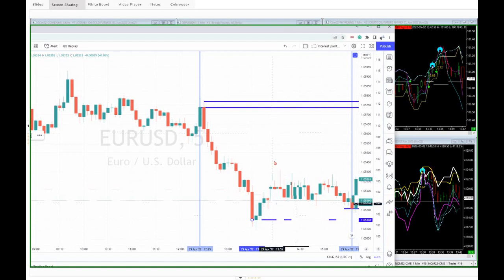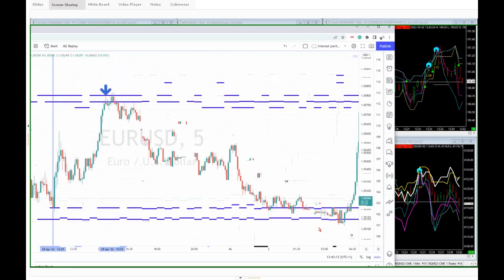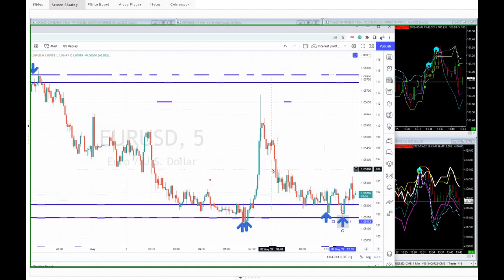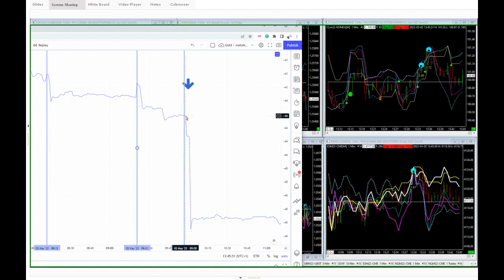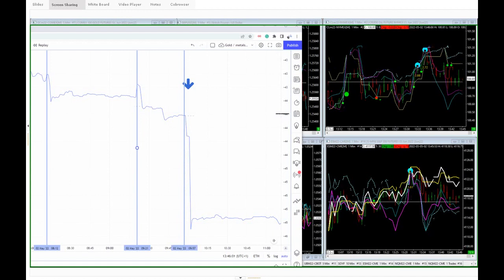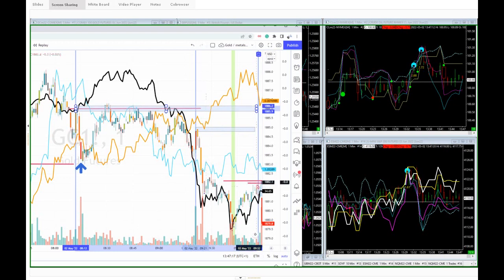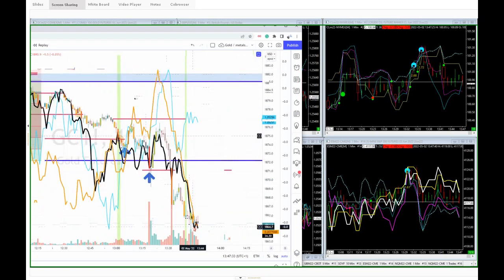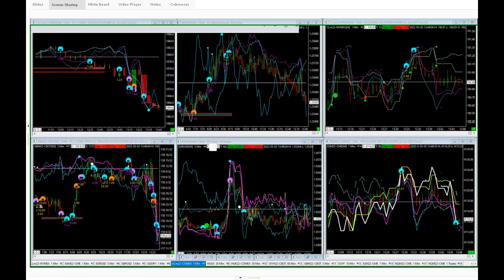Toxic Order Flow – Volume